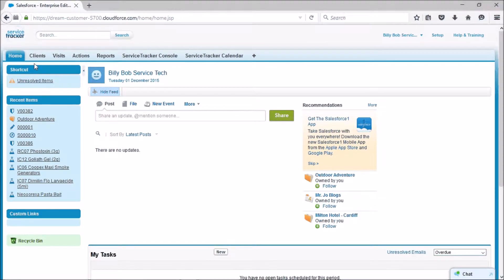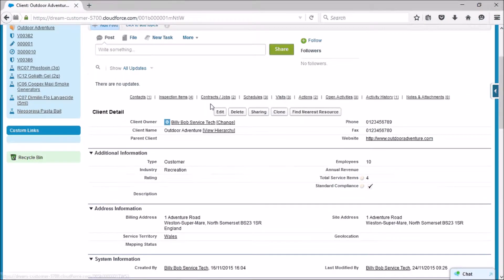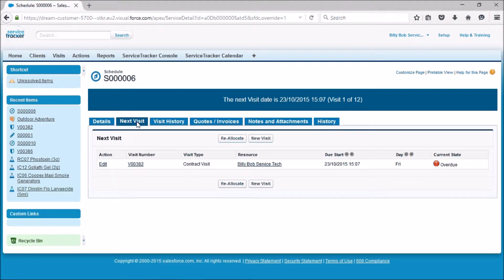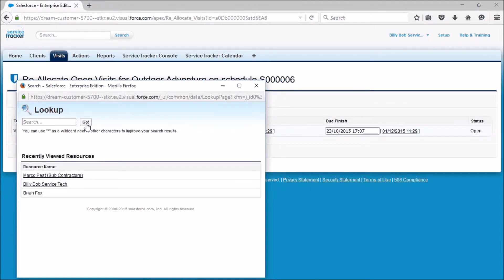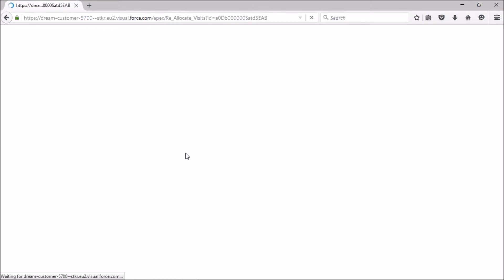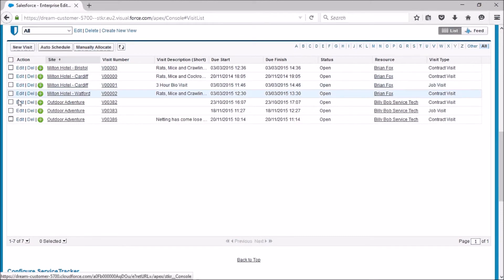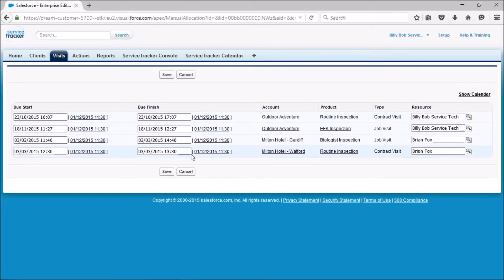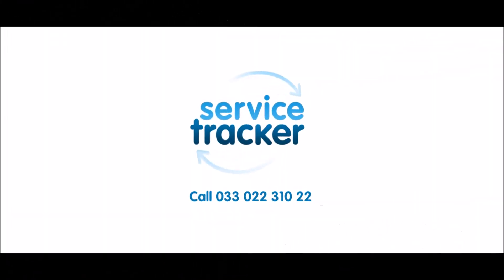ServiceTracker Hints and Tips - Reallocating a Schedule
Reallocating a schedule in ServiceTracker